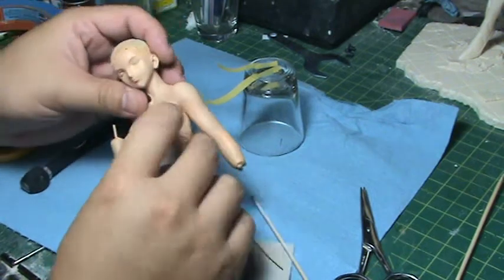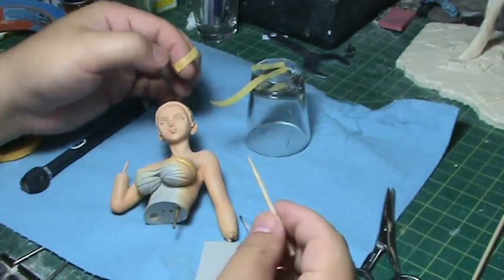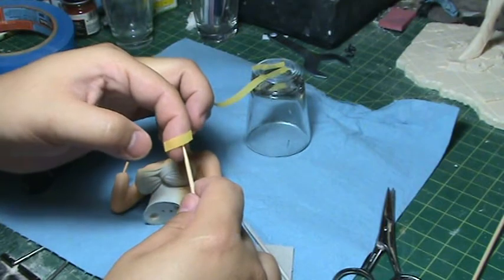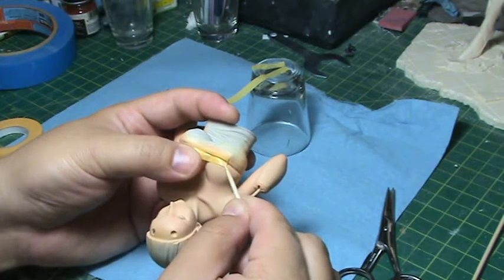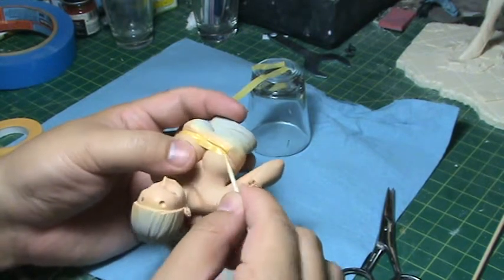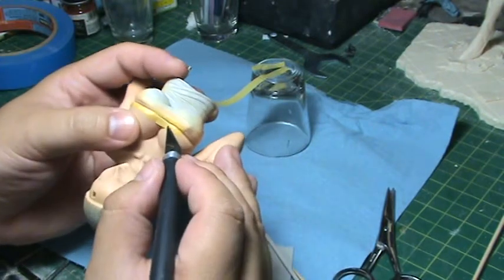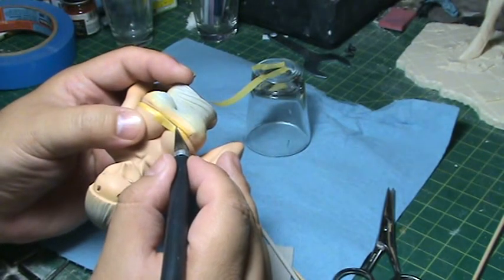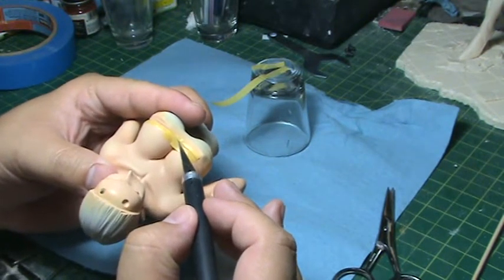figure_masking.MPG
Resin figure masking to paint details